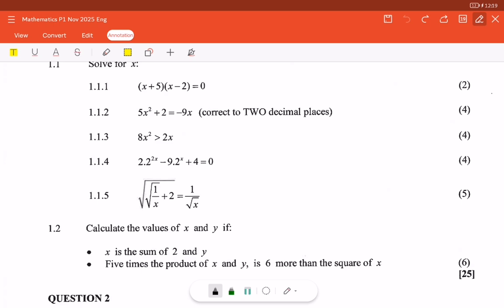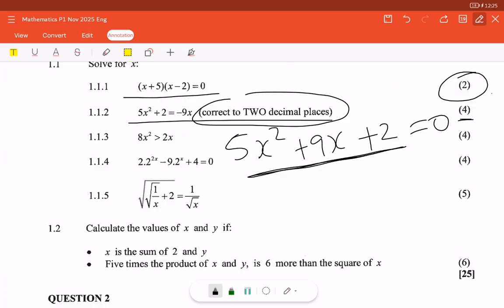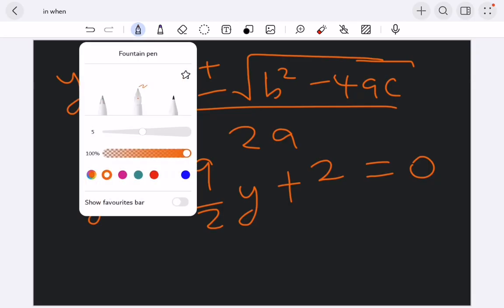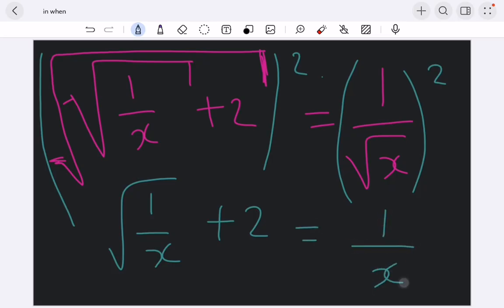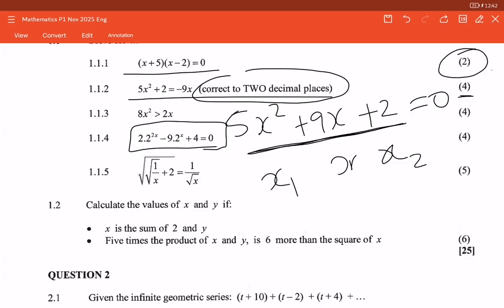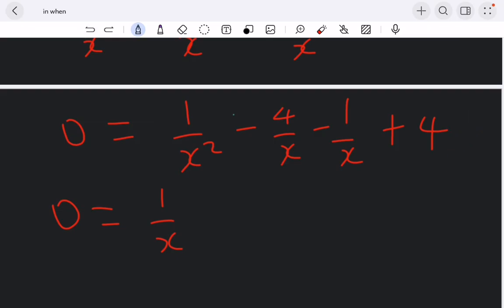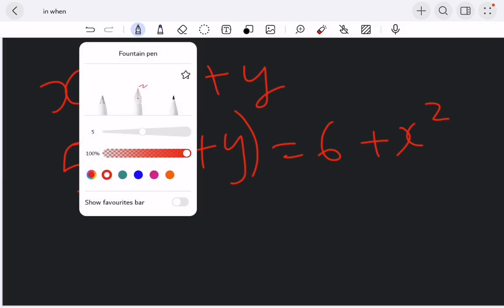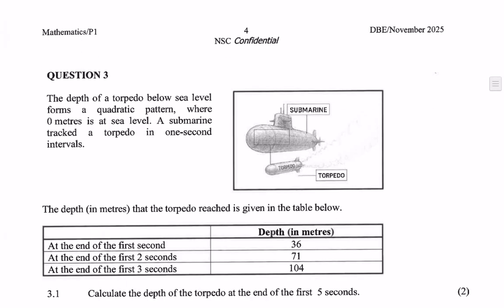Mathematics Grade 12 [2026] Trial Revision Full Guide and Tricks No Edits No fluff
@homeschooltutor​ Homeschooling​Math​South​ Africa Matrics​LearnOnce​understand​Solutions​Guaranteed​#100​%NSC​IEB​University​College​educationalcontent

I plan to make the entire grade 10 - 12 math series in 4 months.

South Africa
I do in person tutoring as well.